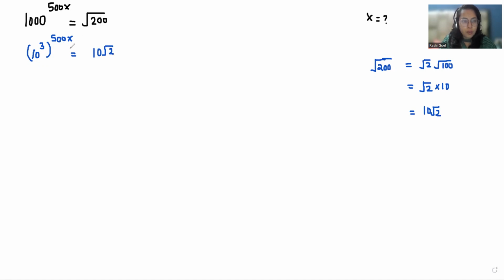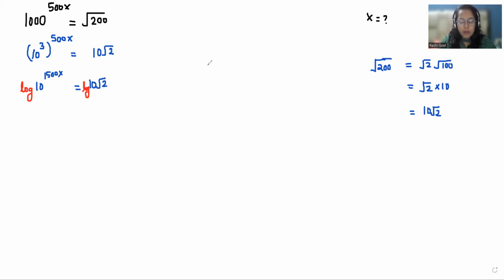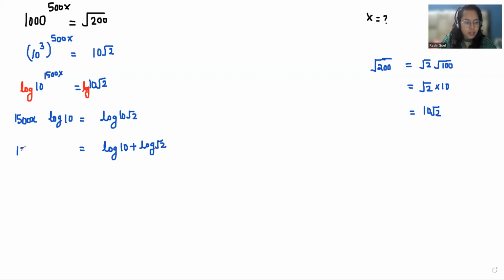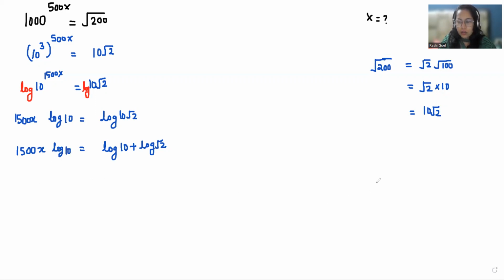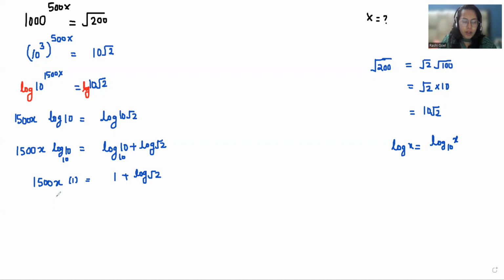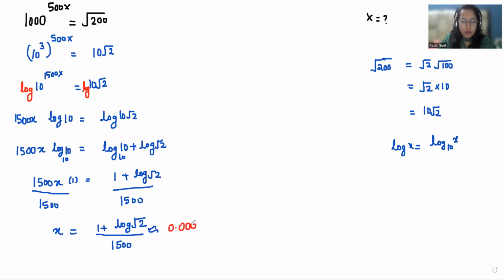Solve 1000^500x = √200 For 'X' | Learn How To Solve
Can you solve 1000^500x = √200 For "X" ?

1000^500x = √200
1000^500x=√200
1000500x=√200
1000500x=root200
1000^500x=root200

IF 1000^500x=√200 then x=?
Find the value of x if 1000^500x=√200
Find the value of x, 1000^500x=√200
find value of x when 1000^500x=√200
what is the value of x when 1000^500x=√200
If 1000^500x=√200, find the value of x

If 1000^500x=√200, then x equals:
If 1000^500x=√200, then x equals to

If 1000^500x=root200, then x equals:
If 1000^500x=root200, then x equals to
If 1000^500x=root200, then x=?

exponent
solving equations with exponents
solving exponents
differentiated education
exponent problem
calculating exponents
negative exponents
multiplying exponents
fractional exponents
dividing exponents
rational exponents
meaning of exponent
adding exponents
python exponential
simplifying exponents
exponent math
exponent 2
integral exponents
adding exponents with same base
exponentiate
negative fraction exponents
subtracting exponents
multiplying exponents with same base
exponent examples